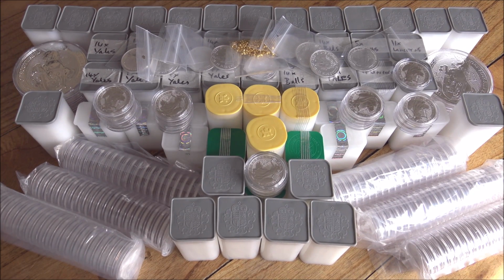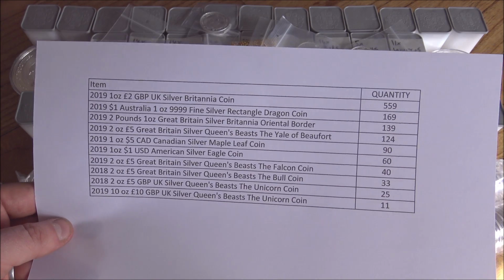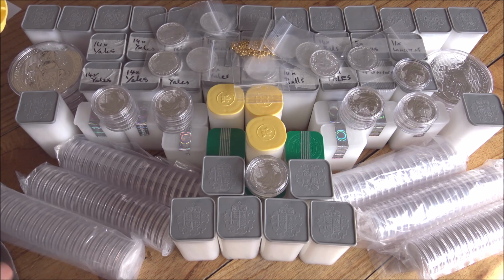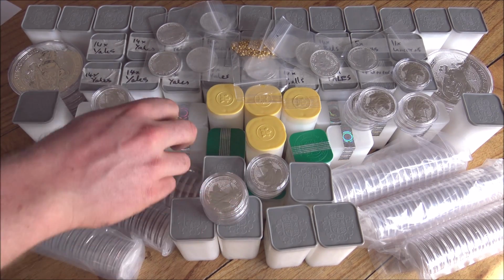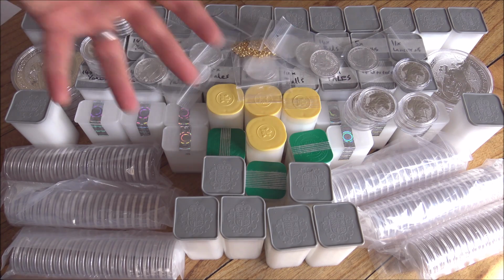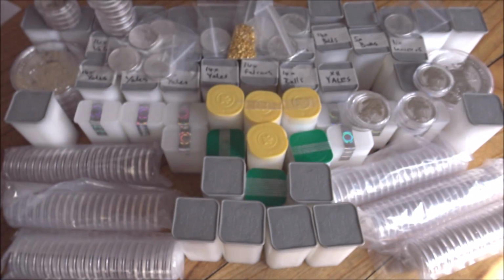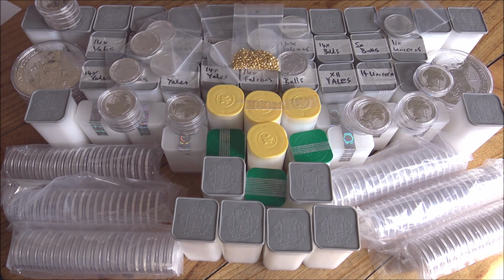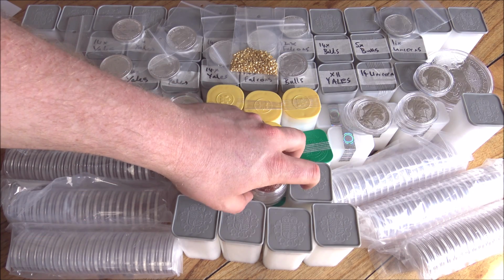This is a mighty fine pile of silver (and some gold too!)